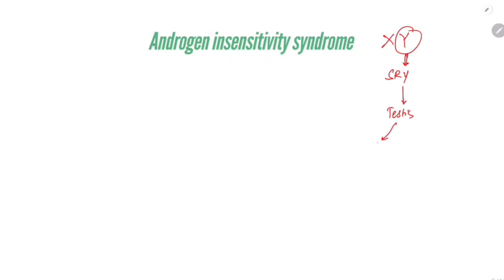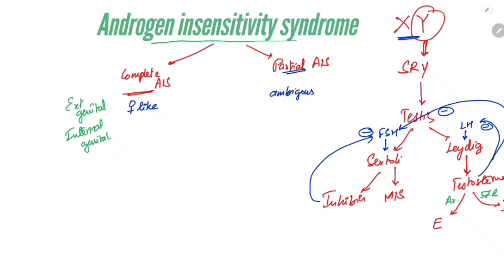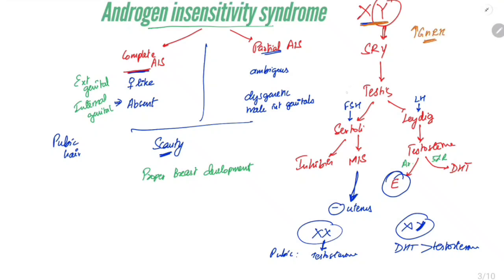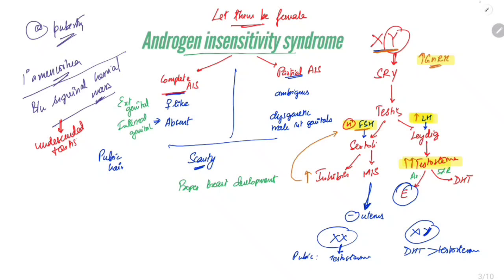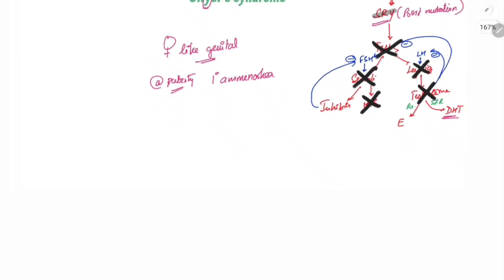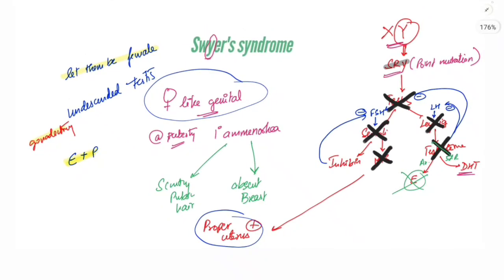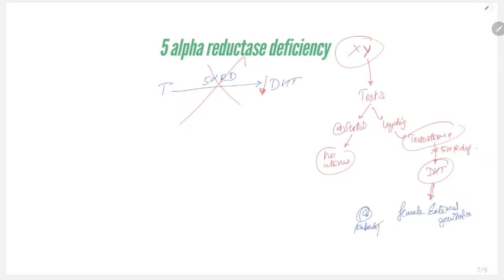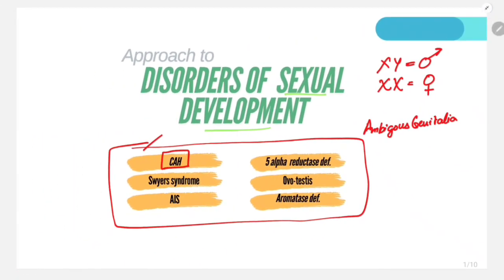Disorders of Sexual Development - AIS & Sweyer Syndrome & Others | Part 2 | Explained in Tamil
Disorders of Sexual Development - AIS & Sweyer Syndrome | Part 2 | Explained in Tamil | NEET PG | INICET | FMGE | MRB
This video contains a detailed overview about various disorders of sexual development and deals In detail about Androgen Insensitivity Syndrome, Sweyers syndrome , Ovotestes and other causes of ambiguous genitalia.